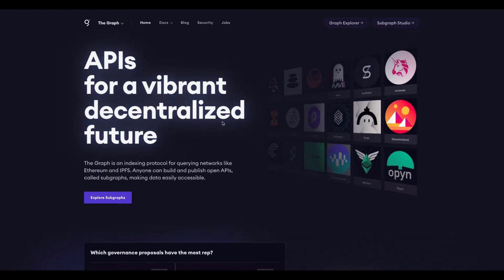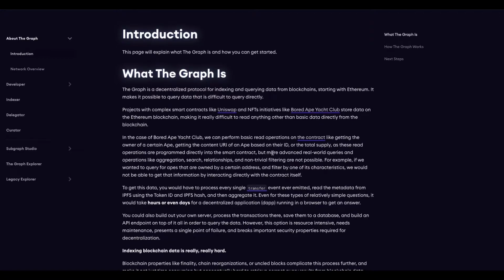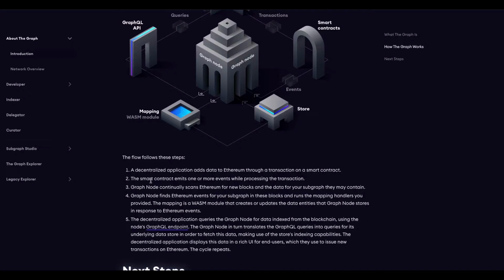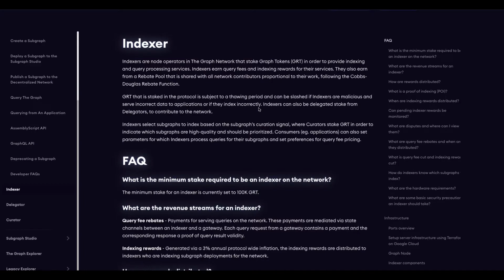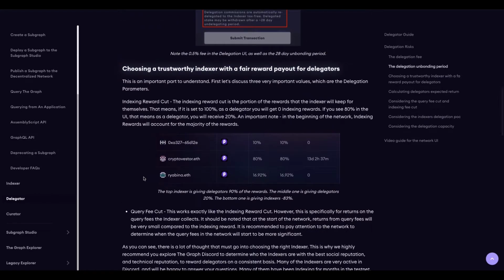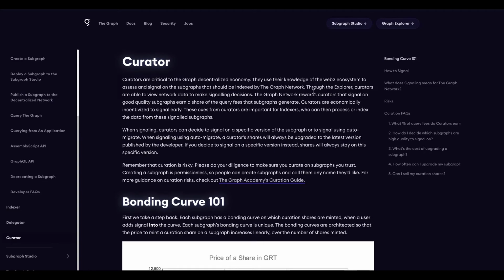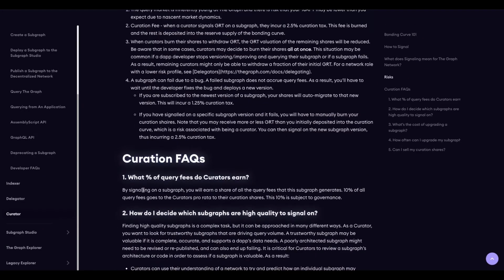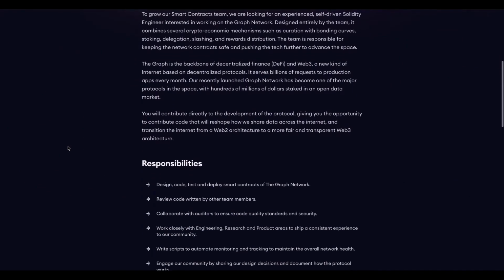Query And Indexing Smart Contracts Made Easier | GRT(The Graph)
I talk about the GRT protocol and how it queries and indexes data on the blockchain.

00:00 - Intro
00:30 - What Is The Graph
04:48 - Solidity Example
05:48 - What Is The Graph(Continued)
07:52 - Developers
09:35 - Indexers
11:20 - Delegators
15:22 - Curators
19:03 - Subgraphs and Subgraph Studio
20:15 - My Delegation Status
22:10 - Outro

BTC Address - bc1qft8cnknzp0elz77fzq3zdldhsa0826f8r0umju
ETH Address - 0x3244ca00d80194facac450811d44bd42b01cbefa